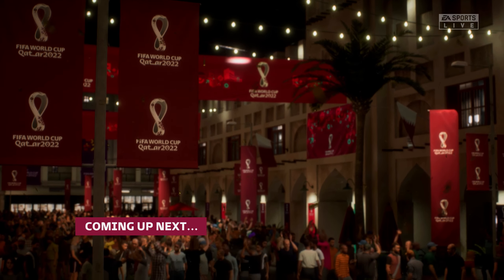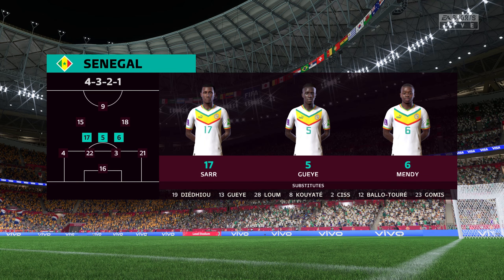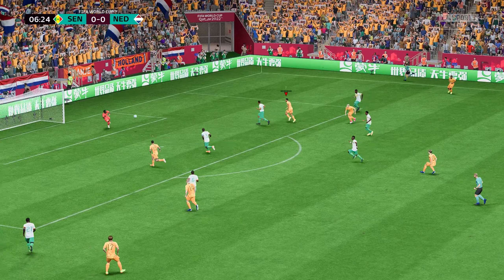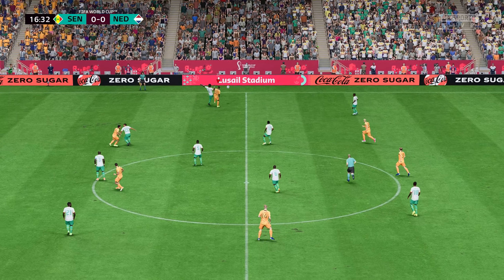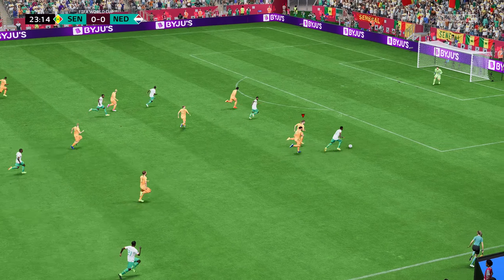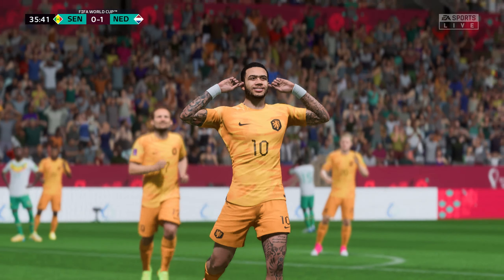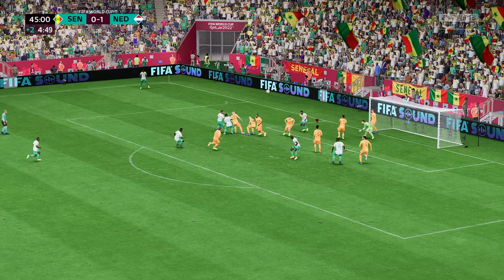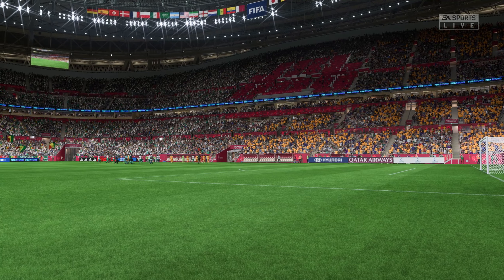Senegal v Netherlands ᴴᴰ FIFA World Cup Qatar 2022™ | Group A | 2022 FIFA World Cup | FIFA 23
Senegal v Ecuador
Group A
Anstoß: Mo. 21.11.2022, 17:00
Stadion: Al-Thumama Stadium (Doha)

Voraussichtliche Aufstellungen:
Senegal
E. Mendy – Sabaly, Koulibaly, Diallo, Jakobs – N. Mendy, P. Gueye, P. Sarr – Diatta, Dia, I. Sarr
Trainer: Aliou Cissé

Netherlands
Bijlow – de Vrij, de Ligt, van Dijk – Dumfries, Koopmeiners, de Jong, Klaasen, Blind – Bergwijn, Depay
Trainer: Louis van Gaal